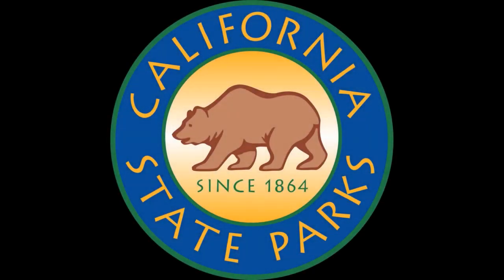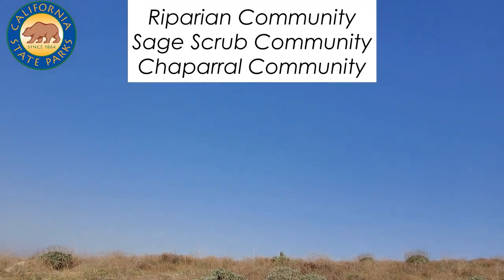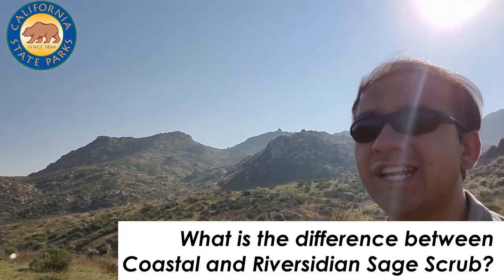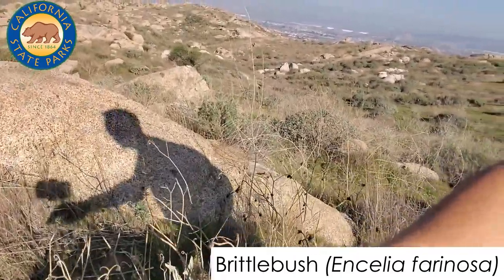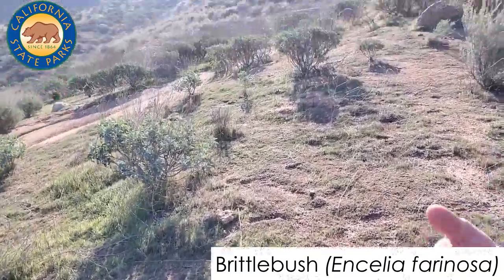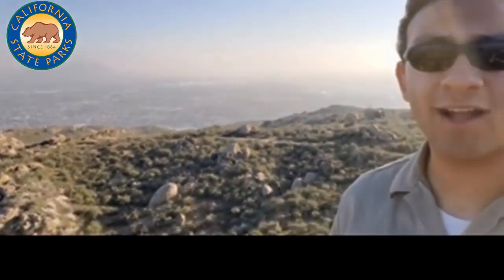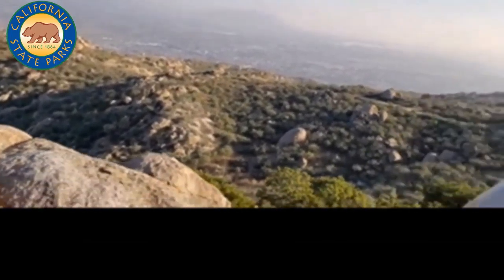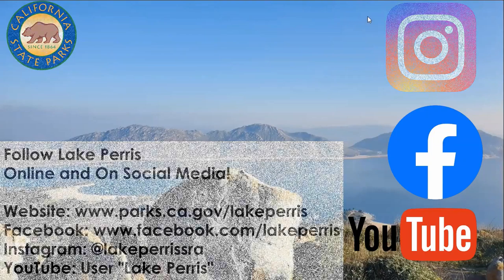Lake Perris Virtual Hike Ep. 2 (Native Plants)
Join Park Interpretive Specialist Joseph Esparza for an exploration into the natural history of native plants. We will journey to the summit of Terri Peak and along the way stop and investigate the plant communities around us. We will learn how native plants particularly aid against climate change, wildfires, and other disasters, as well as how they adapt to specific local environments.

## NOTE: Video Filmed BEFORE CoVid 19 Policies were in effect. Please follow all current regulations. ###

Follow Lake Perris on Instagram: @lakeperrissra